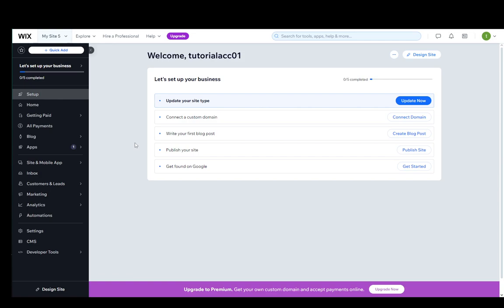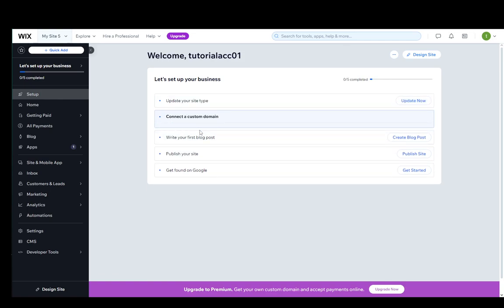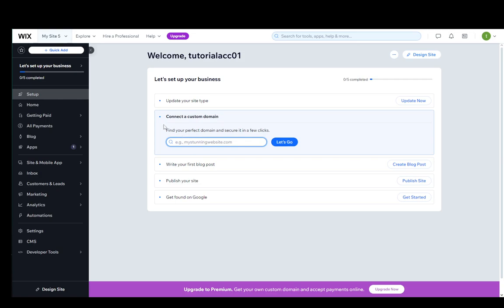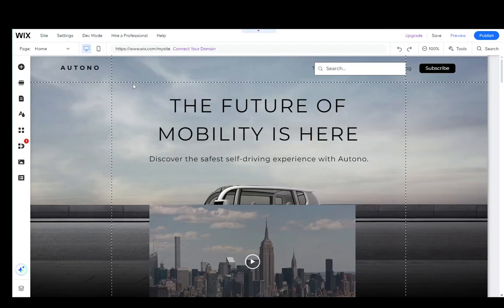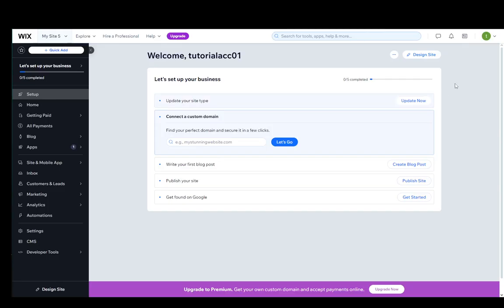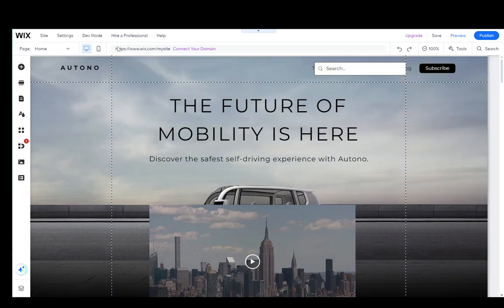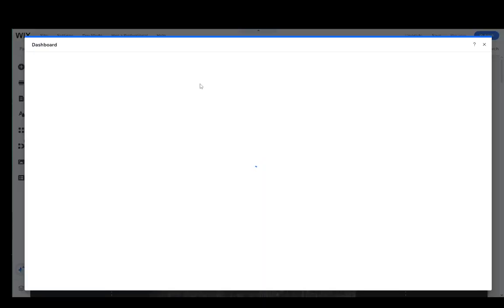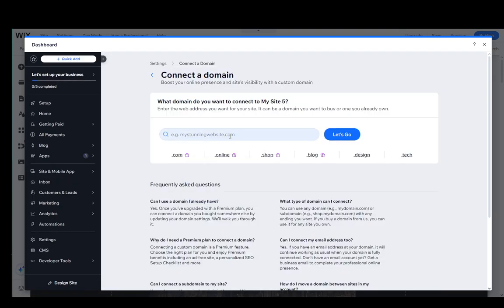How To Connect Domain With Wix Tutorial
Today we talk about connect domain with wix,how to connect a domain to your wix website,how to connect domain to wix,how to connect domain to wix for free,how to add a domain to wix